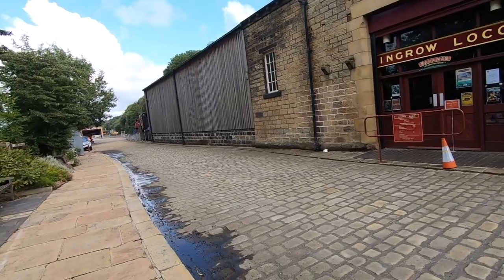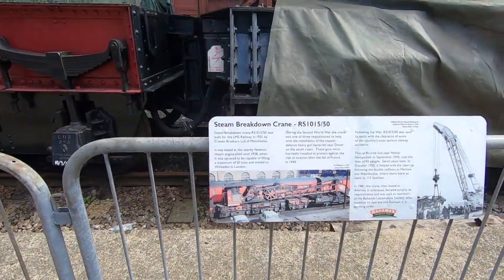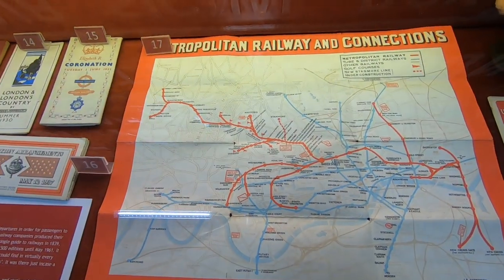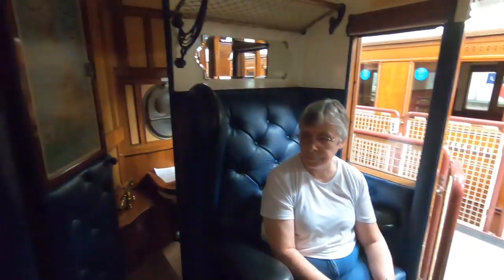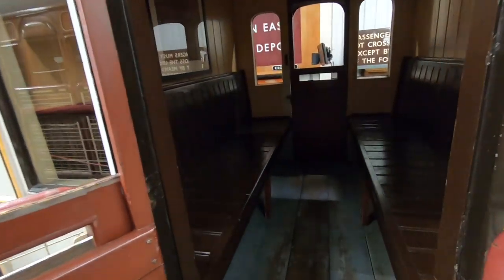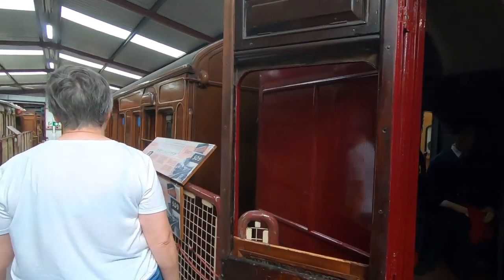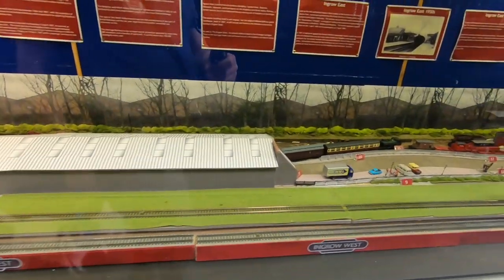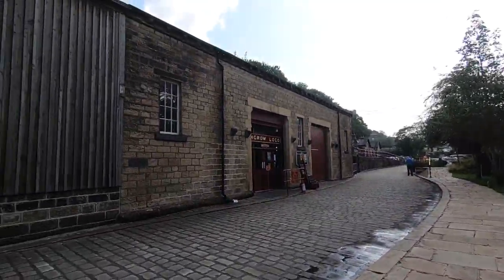A Great Day Out On The K&WV Railway Part 3 | Rail Story | Poppy And Tara's August Tour 2019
As part of the Rover Ticket we bought for the Keighley And Worth Valley Railway we visit "The Rail Story", two museums at Ingrow Station.

The Rover ticket offers unlimited travel for a whole day – allowing you to break your journey and travel about as you please. It includes free entry to RAIL STORY where the award-winning Museum Of Rail Travel and the Bahamas Locomotive Society’s ‘Ingrow Loco’ exhibition are located – at Ingrow West Station.

The Ingrow Loco Museum (the ENGINE SHED) run by volunteer members of the ‘Bahamas’ Locomotive Society, is housed in the former Midland Railway goods warehouse at Ingrow Station on the Keighley & Worth Valley Railway in West Yorkshire.

Ingrow Museum of Rail Travel, (The CARRIAGE WORKS) based at the first station from Keighley on the Worth Valley Railway, is run by a volunteer body called the Vintage Carriages Trust, and exhibits some beautifully restored railway carriages that have been used in over 50 TV and film productions, such as ‘The Railway Children'!

Thanks!